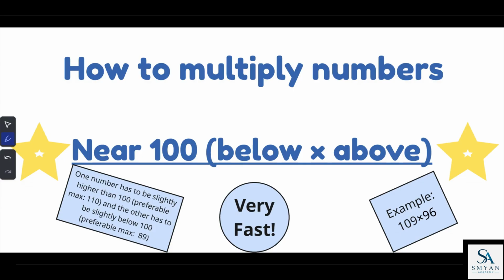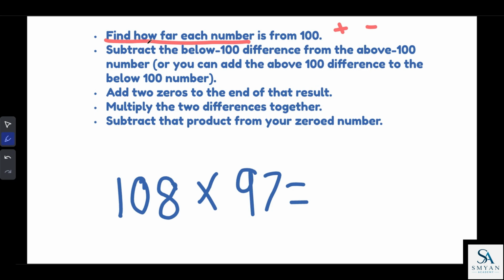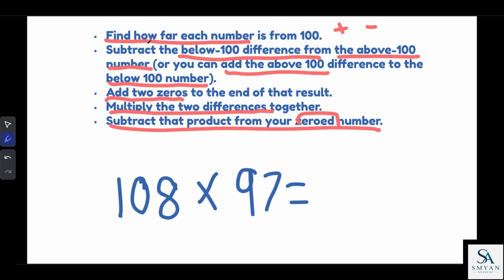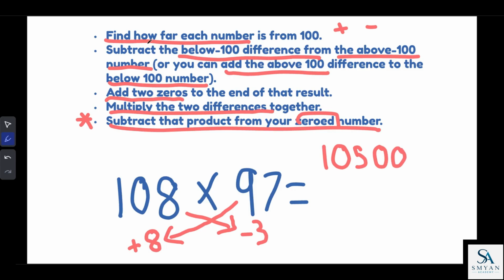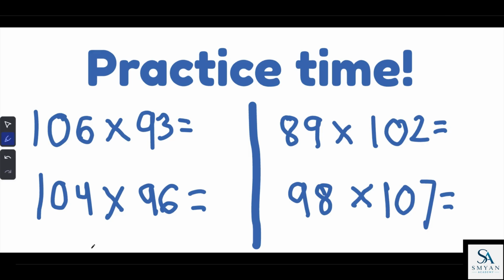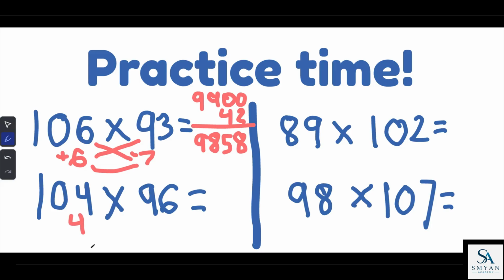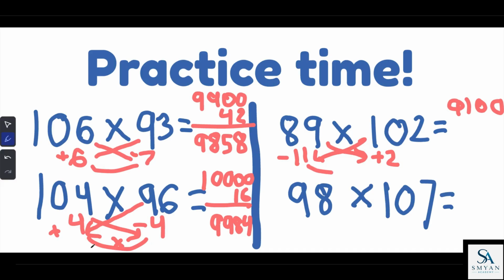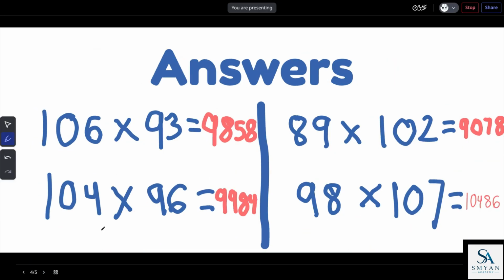Multiplying numbers near 100 (One Above & One Below) | Trick #8 - TMSCA, UIL, MATHCOUNTS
🔢 **Multiply Numbers Near 100 (One Above & One Below) Instantly! 🚀**

Want to multiply numbers like **103 × 98** or **107 × 94** without a calculator? In this Number Sense lesson, you'll learn a powerful mental math shortcut for multiplying numbers when **one number is above 100 and the other is below 100**.

✅ How to recognize when this trick works
✅ The fastest way to multiply numbers near 100
✅ Step-by-step mental math examples
✅ Number Sense competition strategies
✅ How to solve these problems in seconds

This shortcut is perfect for **UIL Number Sense, competitive math, standardized tests, and anyone looking to improve their mental math speed and accuracy!**